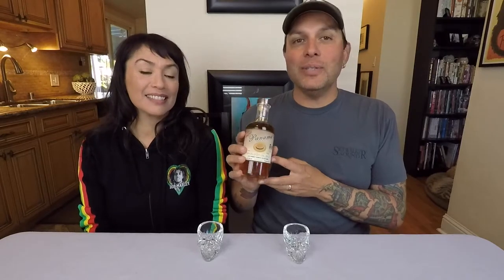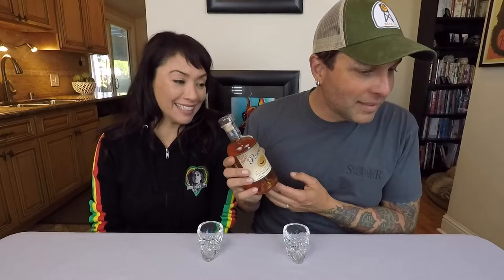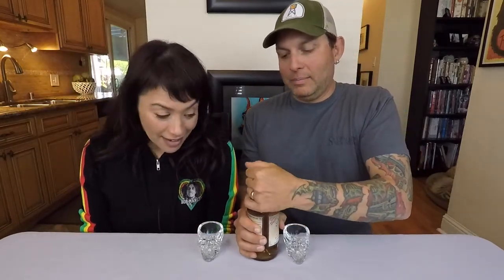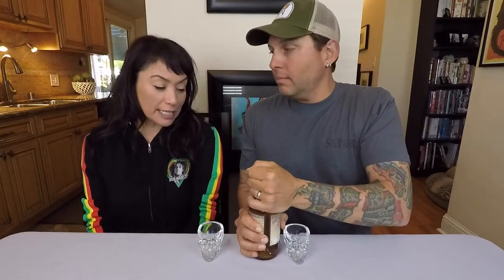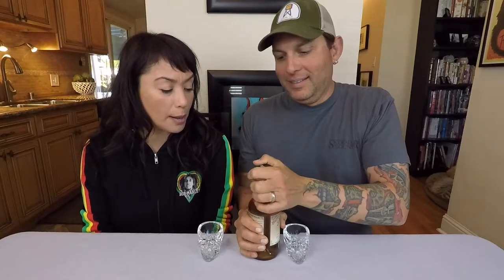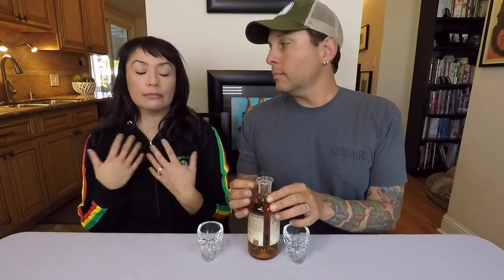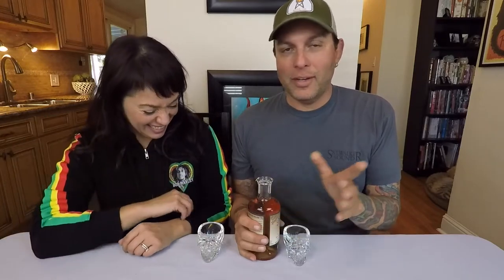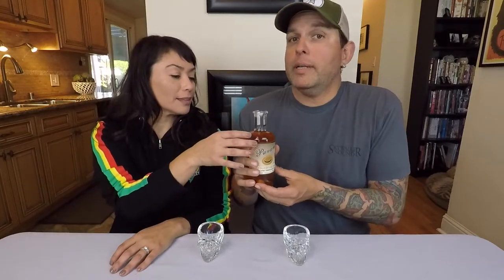WE TASTE & REVIEW “PANAMA RYE” Whiskey from NAPA VALLEY DISTILLERY!!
Hello! We Taste & Review PanamaRye Whiskey From NapaValleyDistillery! SmallBatchWhiskey from an AMAZING Distillery here in NapaValley!

“Panama Rye is a name we took from a Whiskey that hasn't been made in almost 100 years. Our founder Arthur found an old government issue inventory form for a product made by the Napa Valley Wine Co. & Distillery before Prohibition. This inspired us to take a stab at our own version of a Rye Whiskey.
With 95% rye in the mash, and being aged over two years makes this a Straight Rye Whiskey, but we didn't stop there. We decided to finish this Rye in Napa Valley Late Harvest Chardonnay barrels for six months, which brings a fruity element to this already peppery Whiskey.”

2 Pcs Screen Protector (Screen and Lens) for Hero5 Black, Ultra-Clear Tempered-Glass with Lens Cap Cover for Hero 5 Action Camera

Octopus Tripod

GoPro Housing

Amazon Tripod